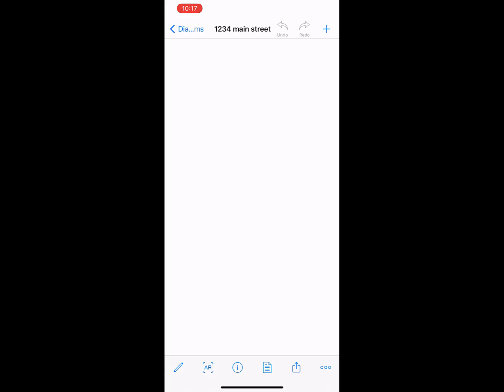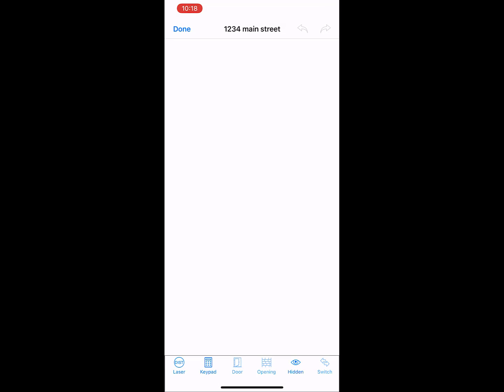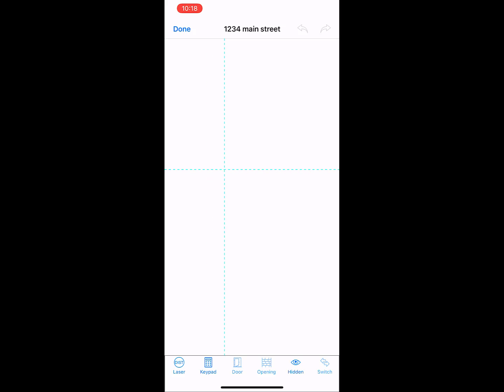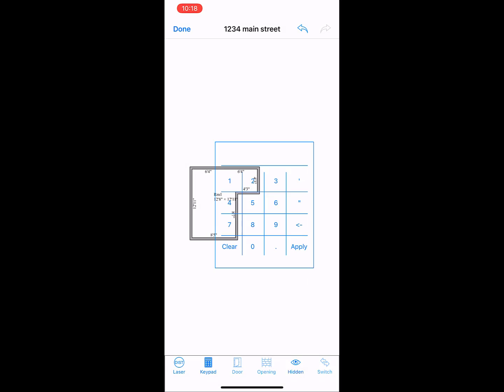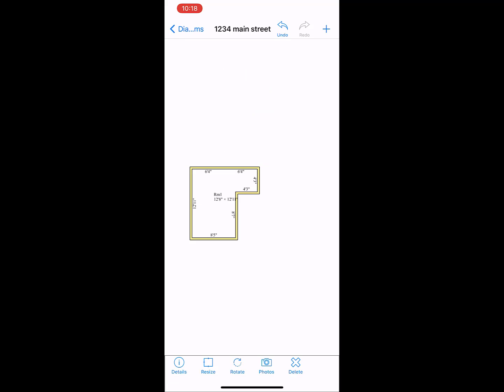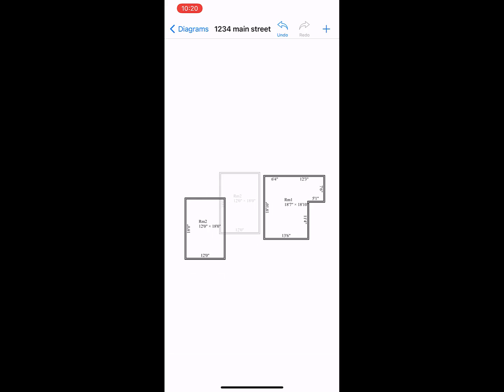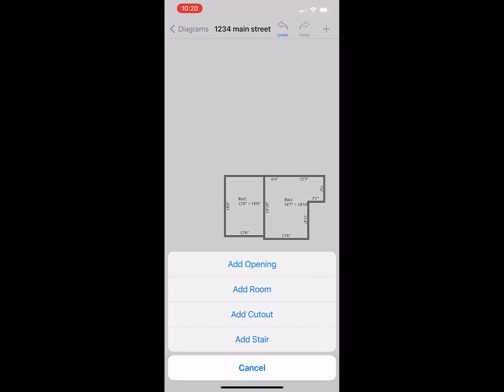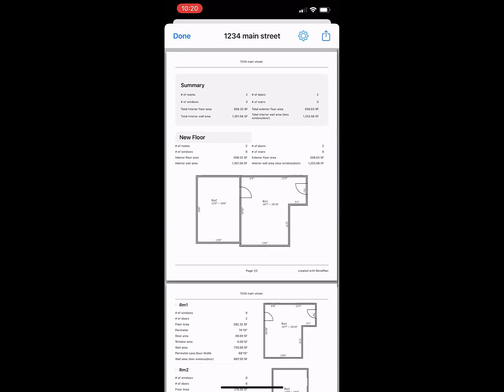How to Measure a Room, and Put Together a Floorplan with RenoPlan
In this video get an introduction to the RenoPlan App powered by MeasureSquare. A new app for Remodelers, home flippers, flooring or other contractors to scope a project:

Topics Covered

      - draw a floorplan with your finger
      - adjust the room size by drag
      - add doors and windows
      - put rooms together as a floor plan
      - generate a 1st summary report
      - share the plan